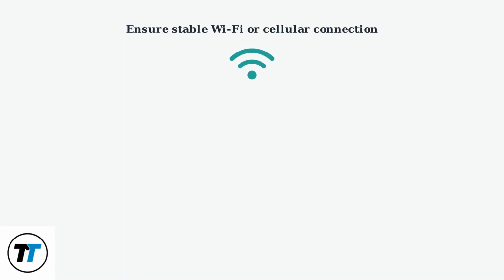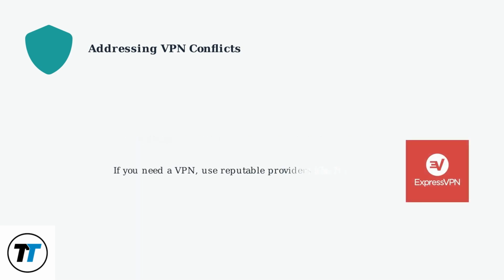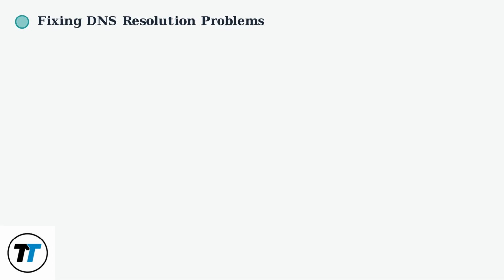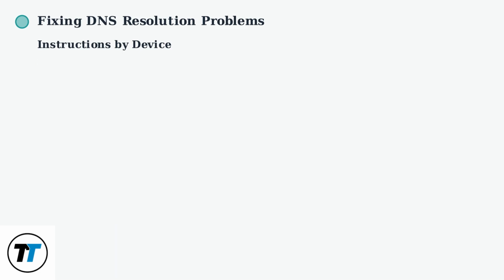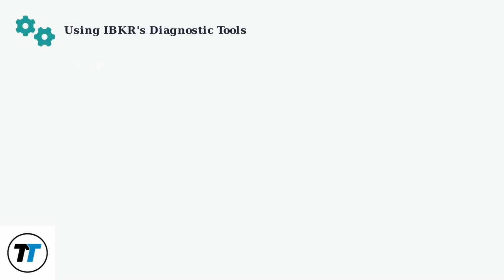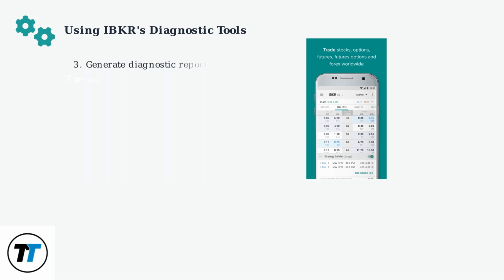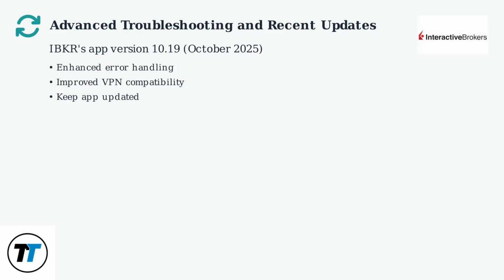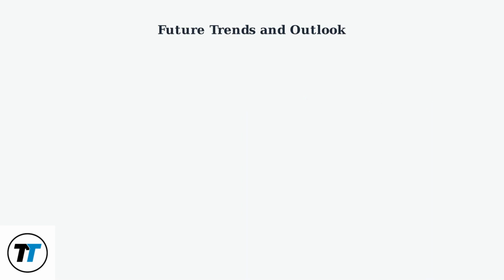How To Fix IBKR App Connection Error (iPhone/Android) - Network, VPN, DNS & Login Fix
Fix IBKR app connection and login errors. Network, VPN, and DNS fixes included.